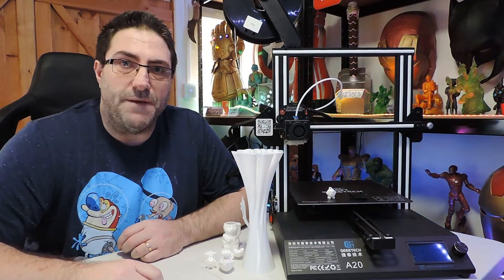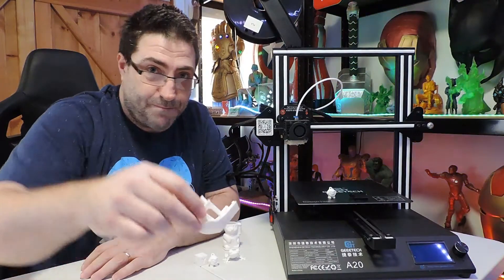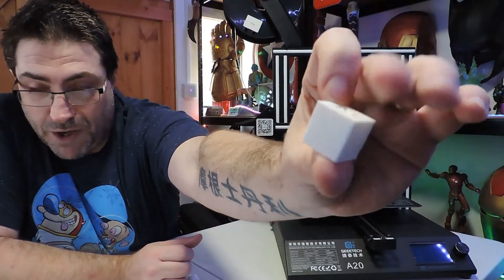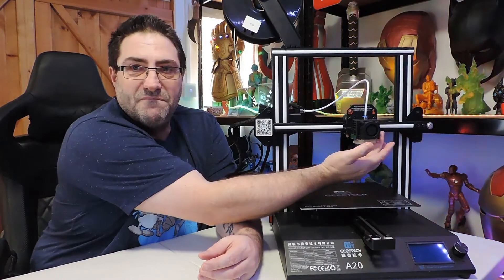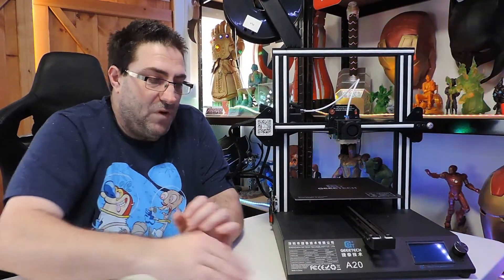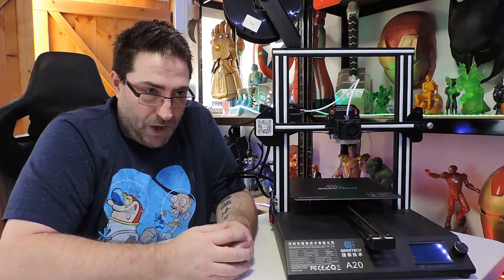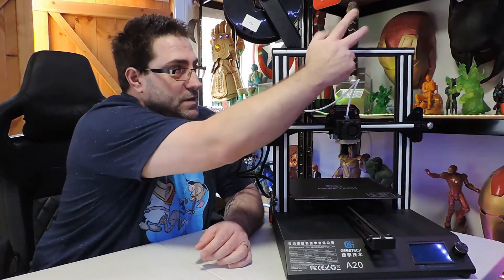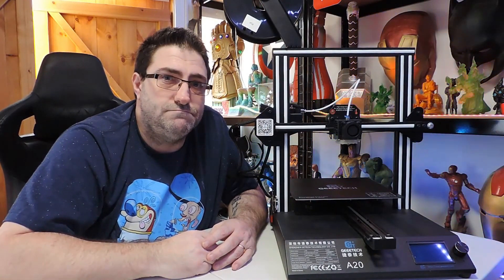Geeetech A20 Review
Hey Guys,

So here we go.  This is my Review of a Geeetech A20 which I got from Amazon (link below).  I already have an Geeetech A20M so I was looking for another printer around the same size 255 x 255 x 255 which I find is a good print size and with some easy mods you can turn it into a 255 x 255 x 500.

I will be putting out a review video and a few test prints from this very soon.

With the link below you can get it around £155.00 with the voucher at this moment.

If you like this type of videos I will be putting out then please let me know in the comments and also smash that thumbs up button to show your support for the channel.